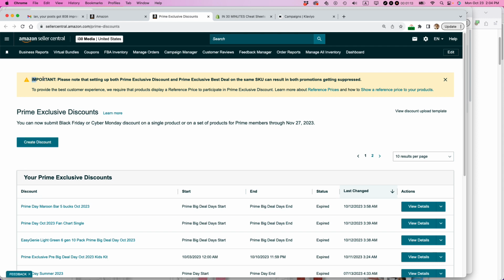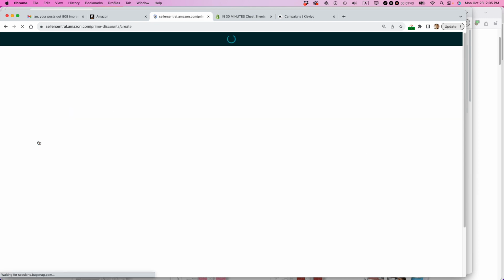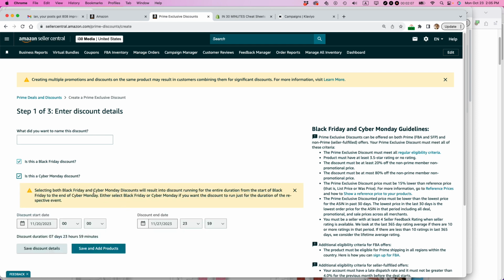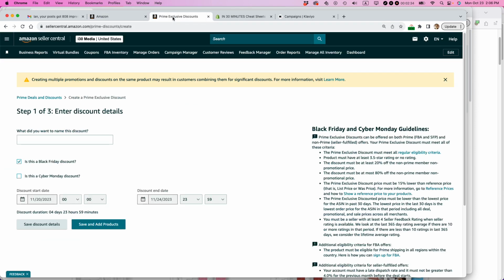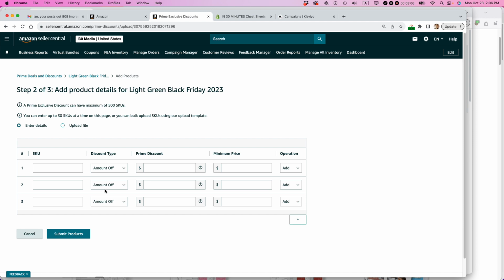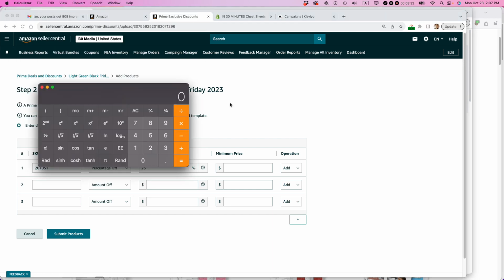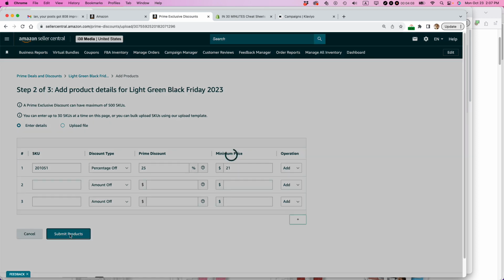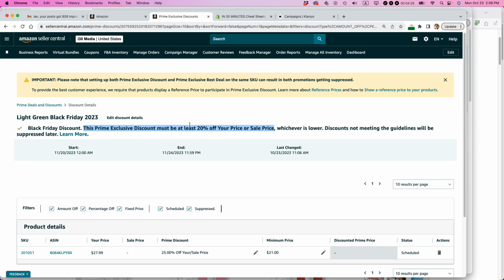How to make an Amazon FBA Black Friday Cyber Monday deal (BFCM 2023)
RECOMMENDED